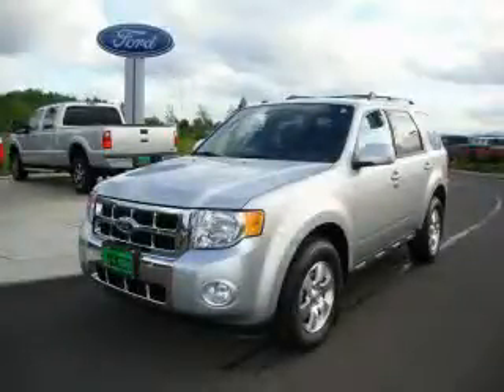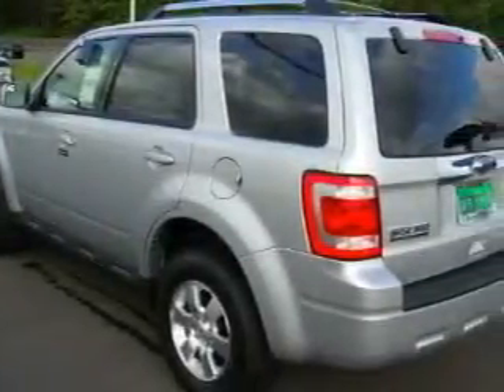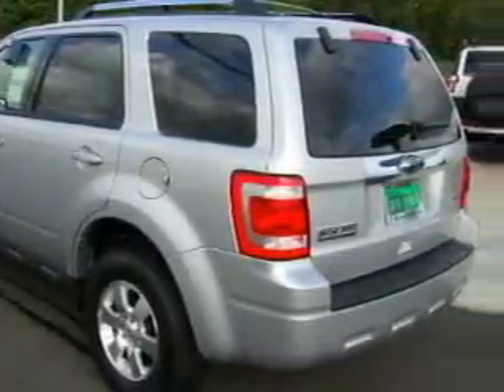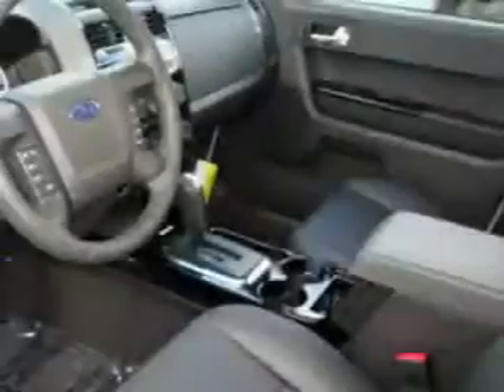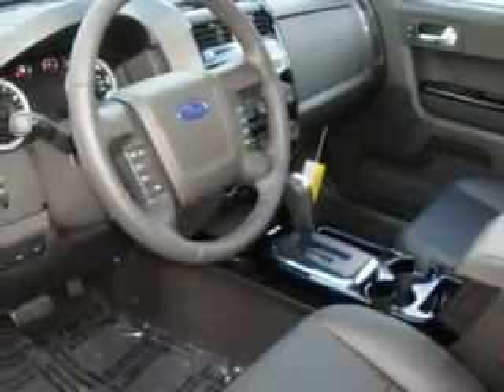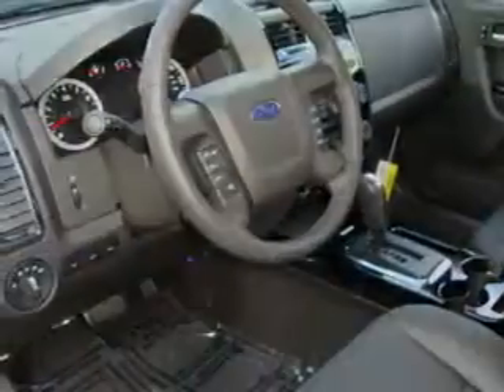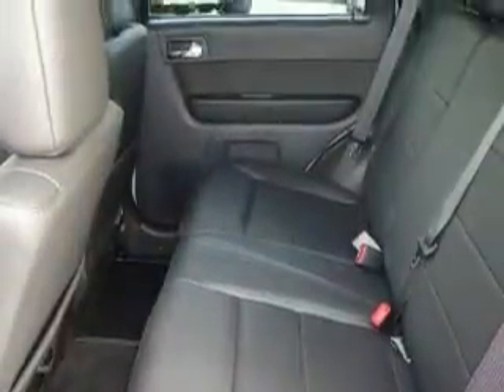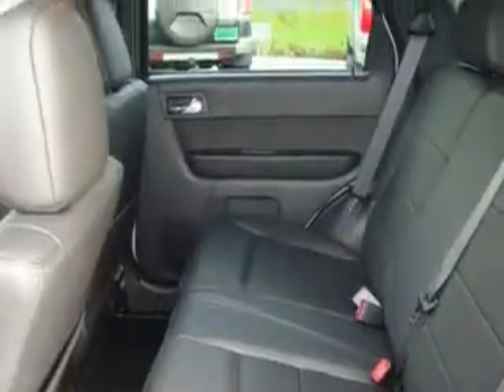2010 Ford Escape Chehalis WA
Year: 2010
 Make: Ford
 Model: Escape
 Engine: 3.0L V6
 Trans.: Automatic
 Exterior: Ingot Silver
 Miles: 25
 Interior: Charcoal

 2010 Ford Escape Chehalis WA